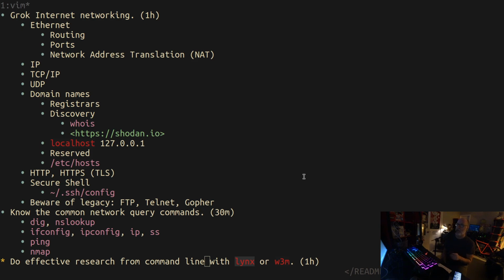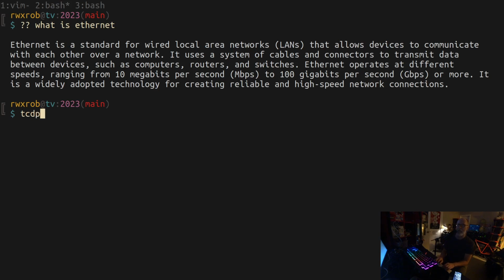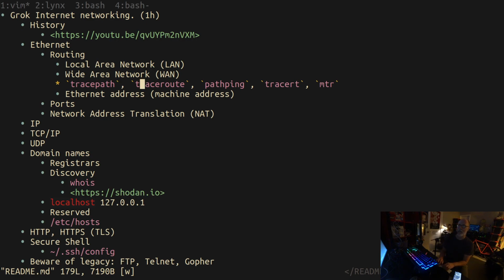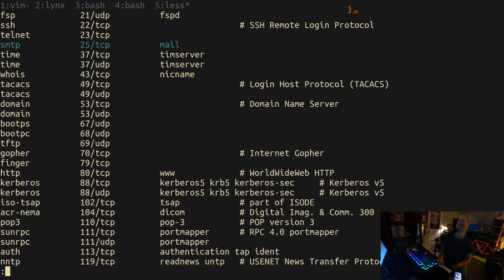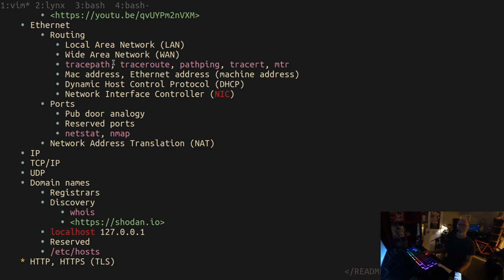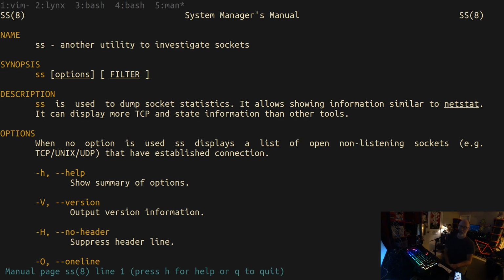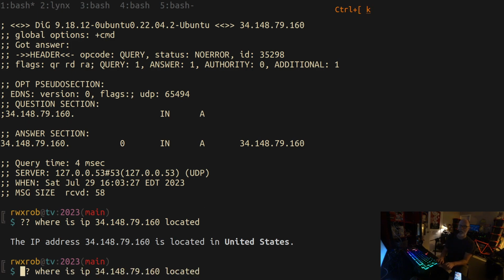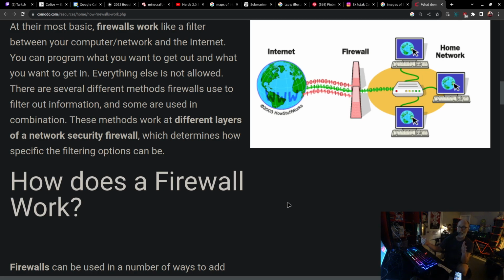⚡ SKILSTAK Beginner Boost 2023 - Week 13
Let's stuff networking fundamentals into a single Boost session and make it slightly more fun taking a hacker perspective.

• Grok Internet networking.
• History
• Ethernet
• Routing
• Local Area Network (LAN)
• Wide Area Network (WAN)
• `tracepath`, `traceroute`, `pathping`, `tracert`, `mtr`
• Mac address, Ethernet address (machine address)
• Dynamic Host Control Protocol (DHCP)
• Network Interface Controller (NIC)
• Ports
• Pub door analogy
• Reserved ports
• `netstat`, `nmap`, `lsof`
• Network Address Translation (NAT)
• Firewalls
• IP
• TCP/IP
• UDP
• Domain names
• Registrars
• Discovery
• `whois`
• `nslookup`, `dig`
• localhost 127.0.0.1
• Reserved
• `/etc/hosts`
• HTTP, HTTPS (TLS)
• Secure Shell
• `~/.ssh/config`
• Beware of legacy: FTP, Telnet, Gopher, IPP
• Know the common network query commands.
• `dig`, `nslookup`
• `ifconfig`, `ipconfig`, `ip`, `ss`
• `ping`
• `nmap`
• `ncat`/`nc`
• `iptables`, `ufw`